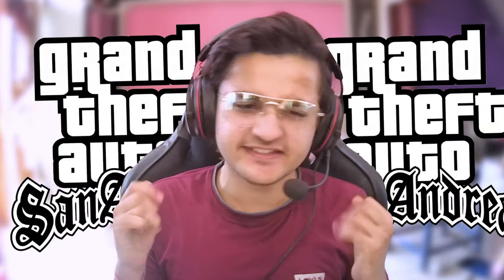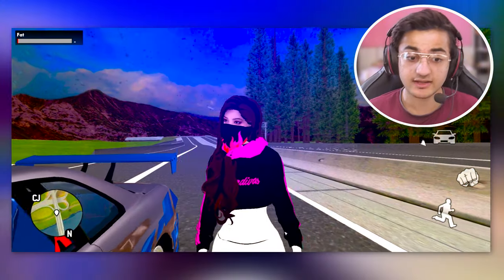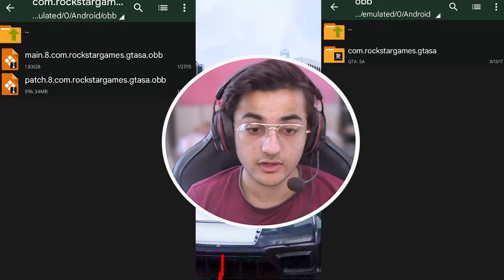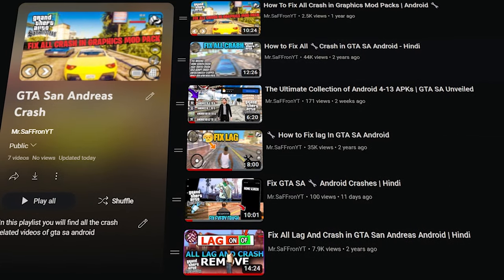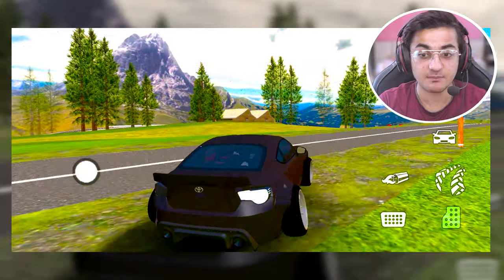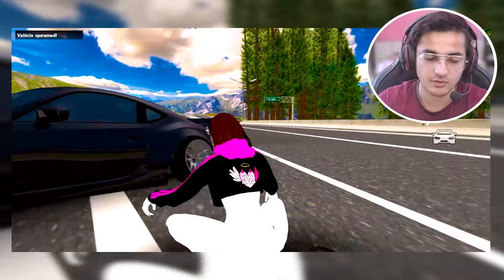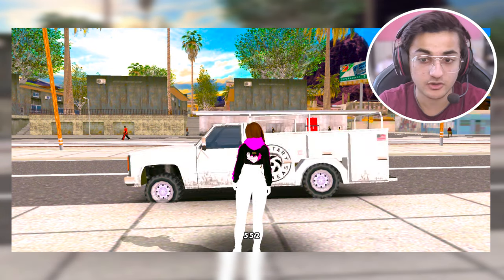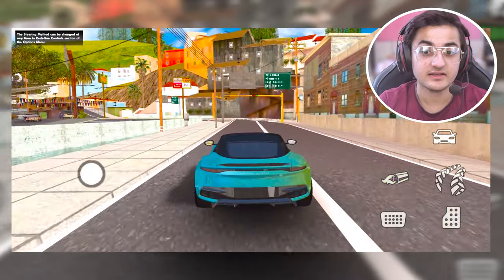Beast GTA SA Legacy Graphics 😍 Modpack Android | Android 13 support | gta sa mobile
Welcome to the official channel.. in this video i am going to provide Legacy graphics modpack for your gta sa android it is not only improving your experience over gta sa android but also give you sports cars and amazing add on features, enjoy the video make sure to like, subscribe and turn on the bell icon for future updates.

🔥Other Mods :-

gta san andreas graphics mod android,
gta san andreas graphics mod mobile,
gta sa android
,gta v android,
gta sa graphicx modpack android 13 saffron.